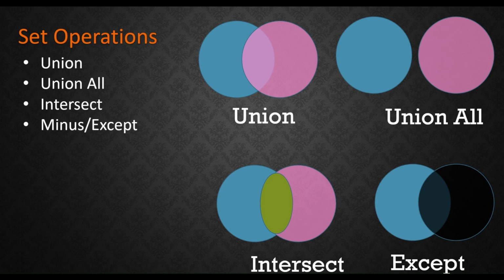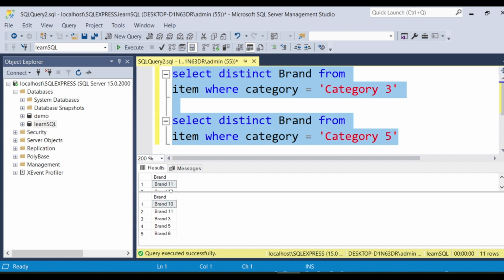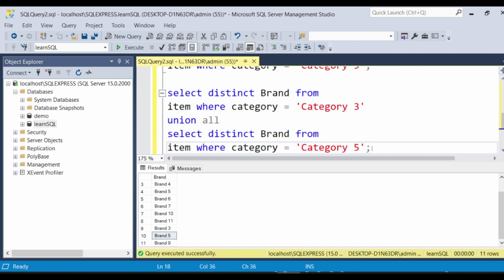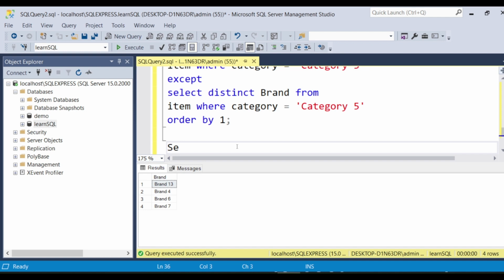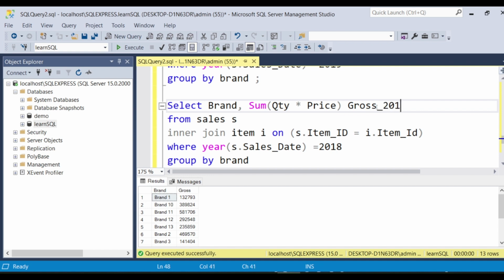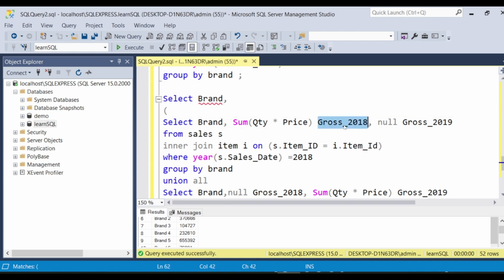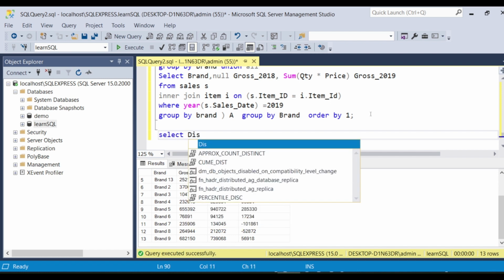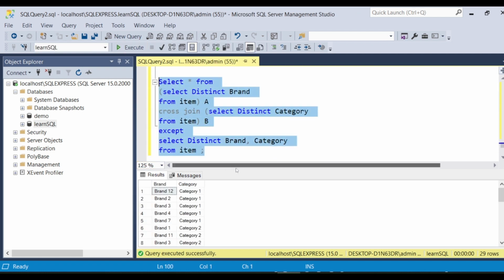SQL Tutorial 10: Union, Union All, Intersect, and Except/Minus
SQL Tutorial 10:How to do various set operations like Union, Union All, Intersect, and Except/Minus od database tables/queries.

Definition Source: Google Search, Wikipedia, IBM, W3School

00:00 Introduction
02:00  With clause
06:00 Examples of CTE

Last Video
SQL Tutorial 9: CTE- Common Table expression(With Clause)

select distinct Brand from
item where category = 'Category 3';

item where category = 'Category 5';

Select Brand, Sum(Qty * Price) Gross
from sales s
inner join item i on (s.Item_ID = i.Item_Id)
where year(s.Sales_Date) =2018
group by brand ;

from sales s
where year(s.Sales_Date) =2019
group by brand ;

Select Brand, Sum(Qty * Price) Gross_2018, null Gross_2019
from sales s
where year(s.Sales_Date) =2018
group by brand
union all
Select Brand,null Gross_2018, Sum(Qty * Price) Gross_2019
from sales s
where year(s.Sales_Date) =2019
group by brand ;

Select Brand, sum(Gross_2018) Gross_2018,sum(Gross_2019) Gross_2019
from
from sales s
where year(s.Sales_Date) =2018
group by brand union all
from sales s
where year(s.Sales_Date) =2019
group by brand ) A  group by Brand  order by 1;

sum(Gross_2019) - sum(Gross_2018) YOY
from

select Distinct Brand, Category
from item ;

Select * from
(select Distinct Brand
from item) A
cross join (select Distinct Category
from item) B;

Select * from
(select Distinct Brand
from item) A
from item) B
except
from item ;